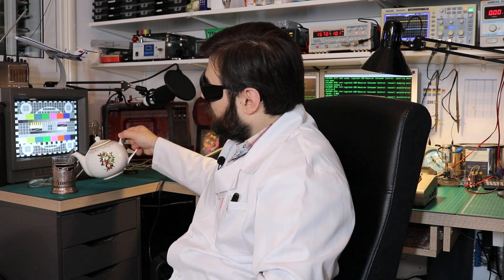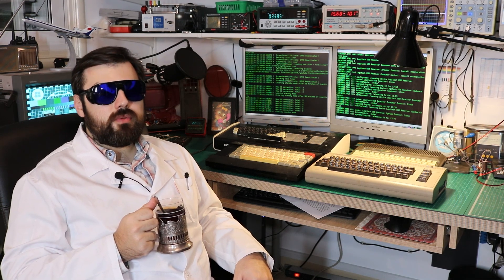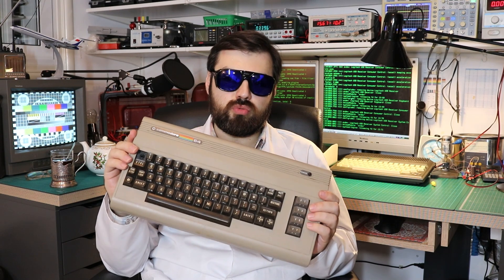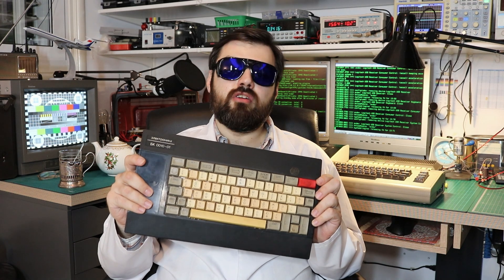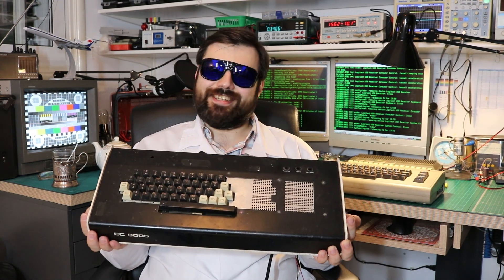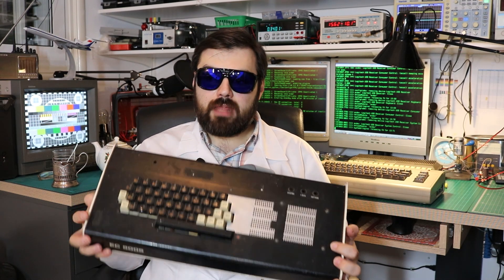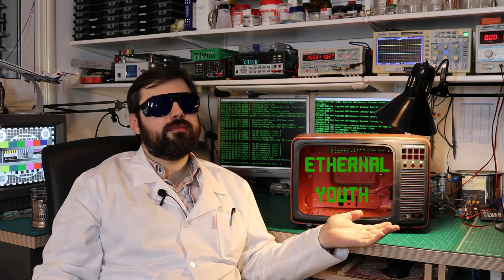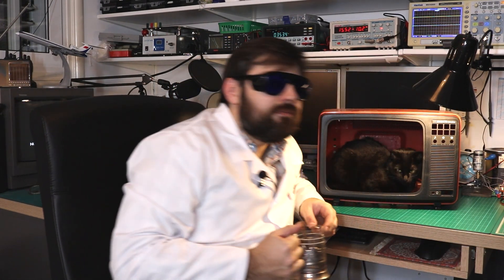New life of soviet TV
Making unversial analog retro monitor for any system.